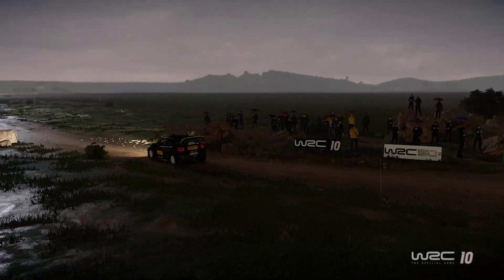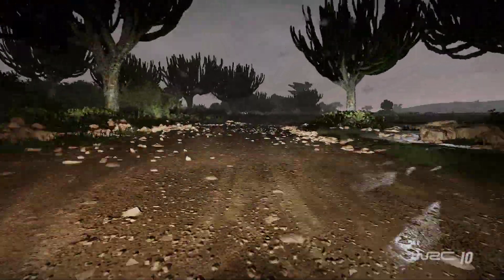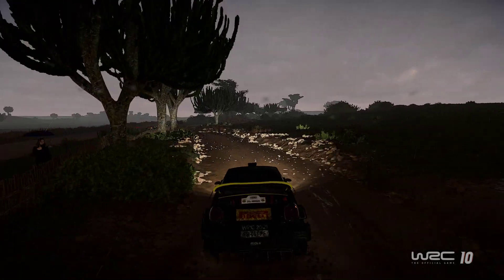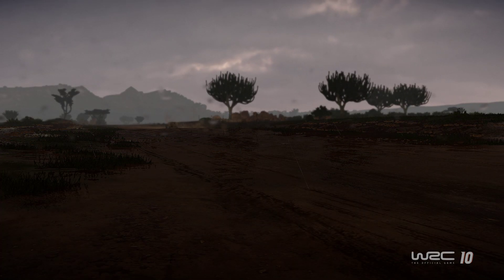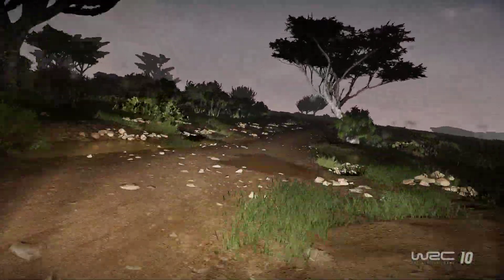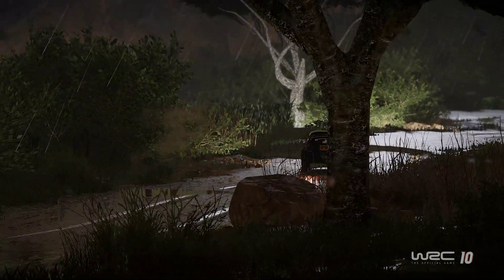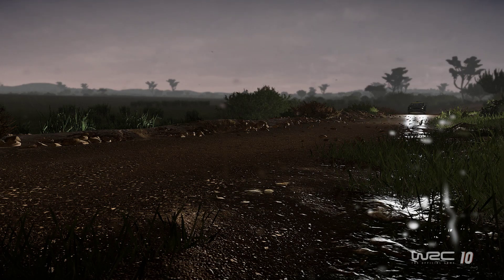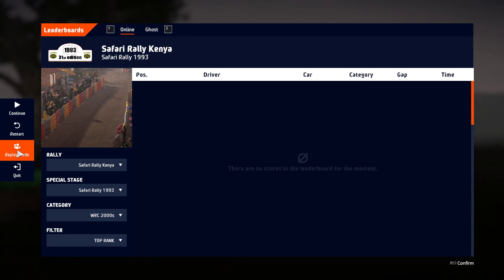Citroen WRC Rally | Kenya in a monsoon | Pro Driver Commentary